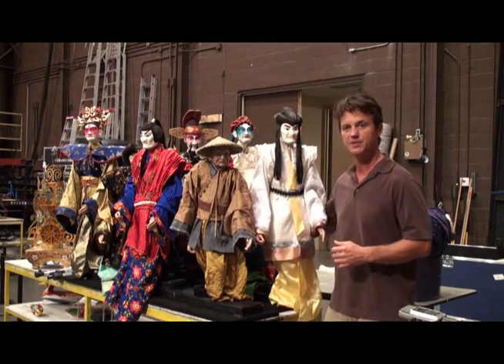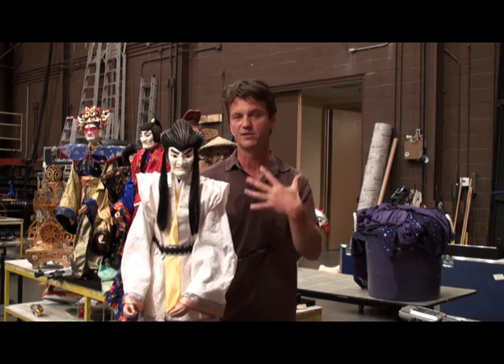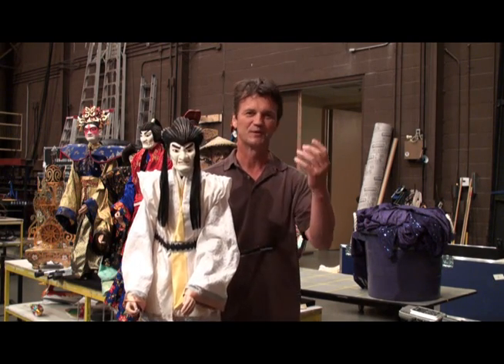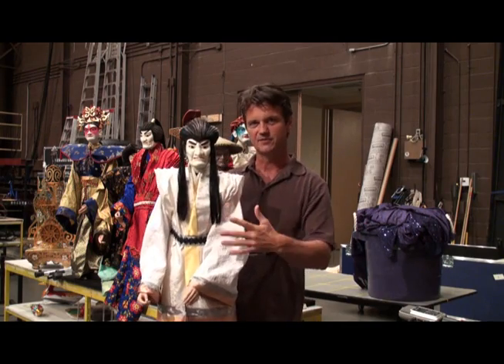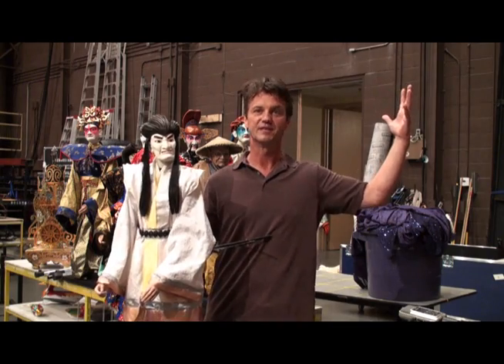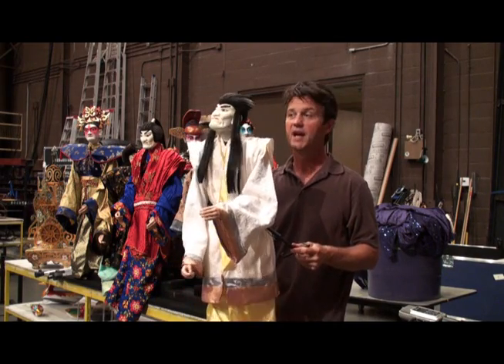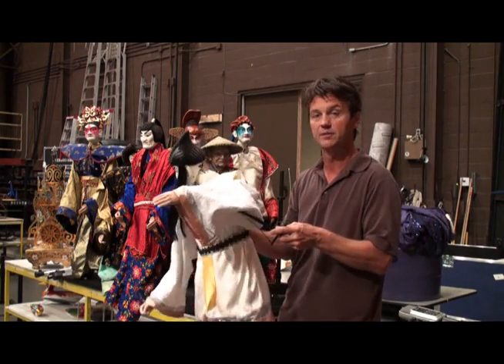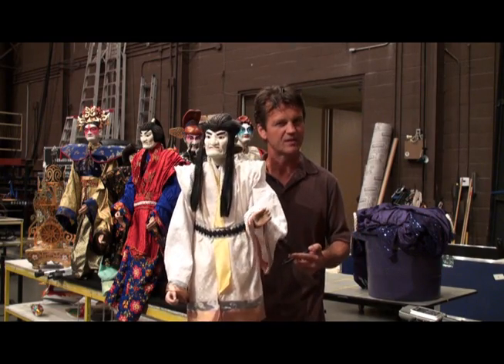Michael Curry Demonstrates His Nightingale Puppets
Production designer Michael Curry demonstrates the  puppets he built for the world premiere of Robert Lepage's The Nightingale & Other Short Fables, on stage at Toronto's Four Seasons Centre for the Performing Arts from Oct. 17 to Nov. 5, 2009.